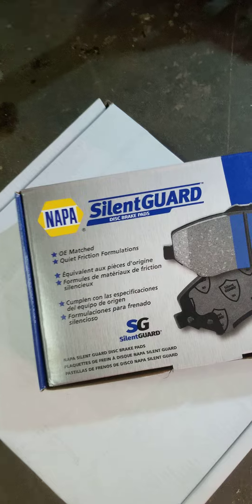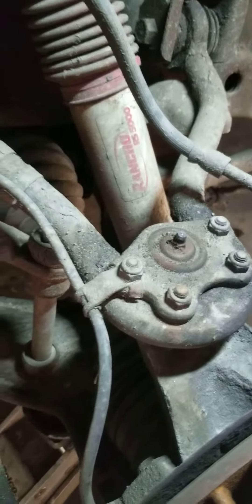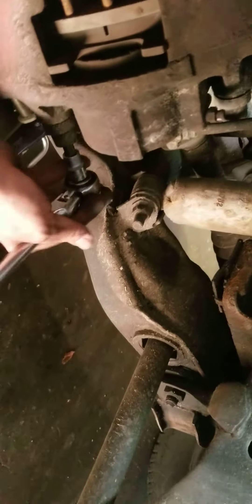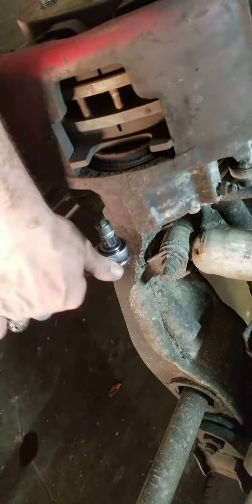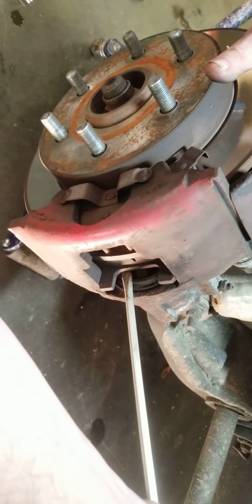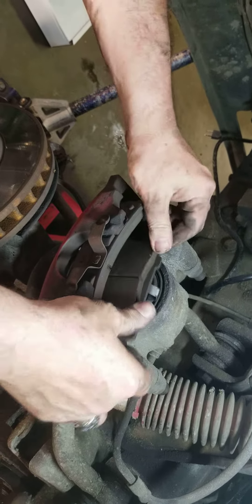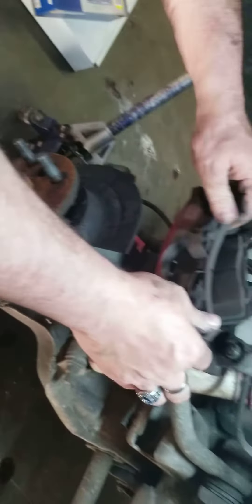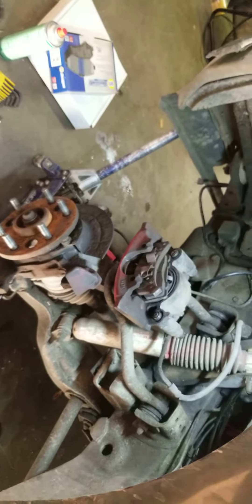Replacing Brake Pads And Rotors, Getting Started Part 1